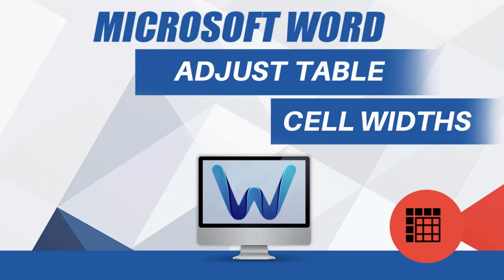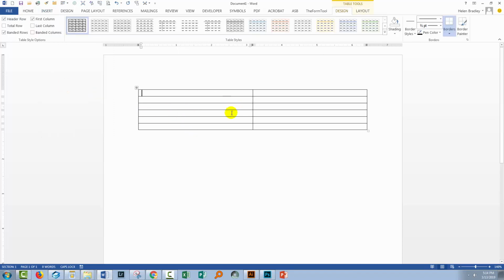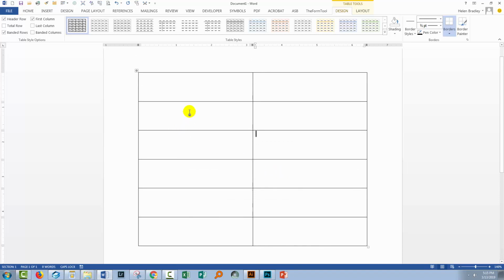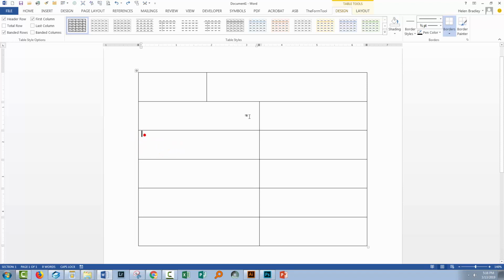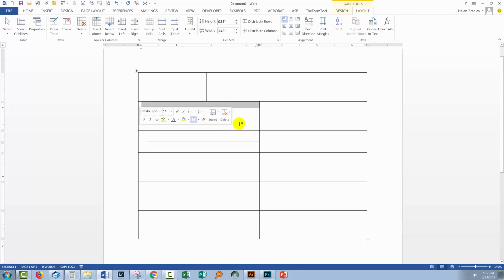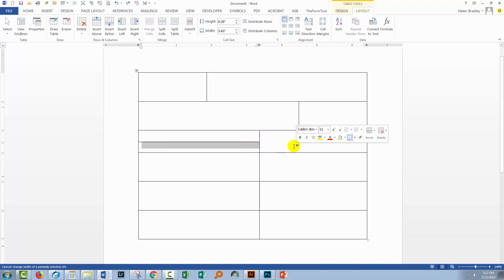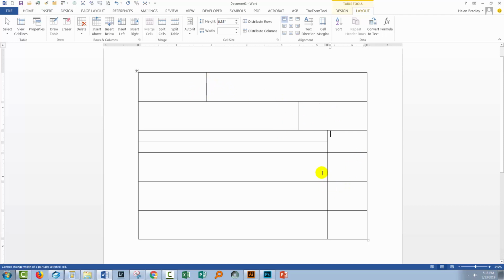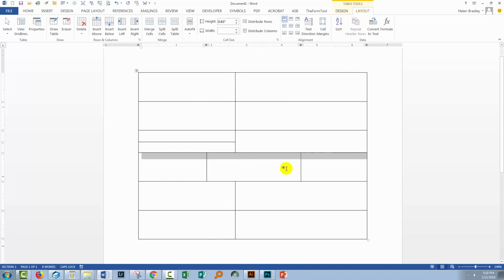Microsoft Word - Table Cell Widths - Adjust one or more with ease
Learn to adjust the width of one or more table cells in Microsoft Word to your own custom table width. You will see how to make a selection in a table and how to drag with your mouse to change the width of that cell or column of cells quickly and easily.